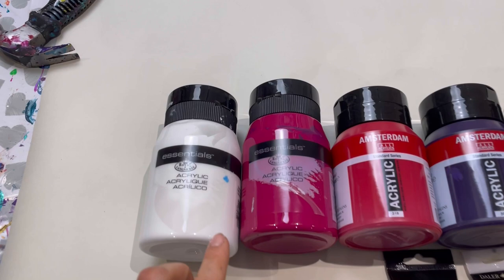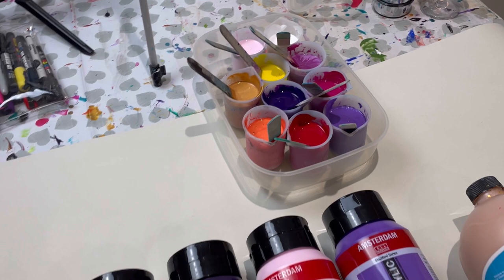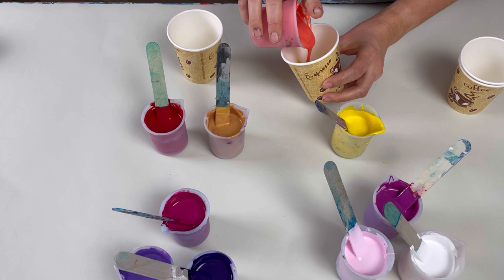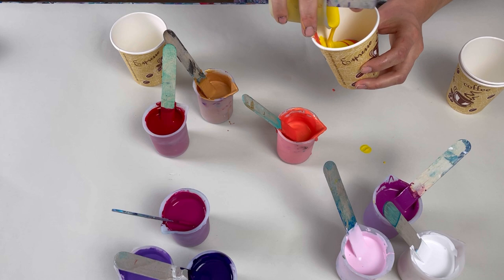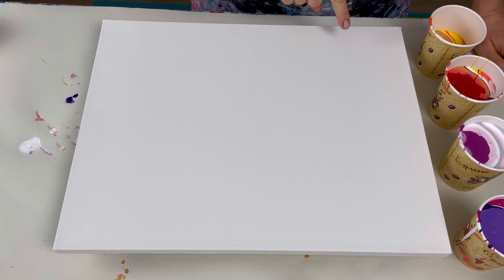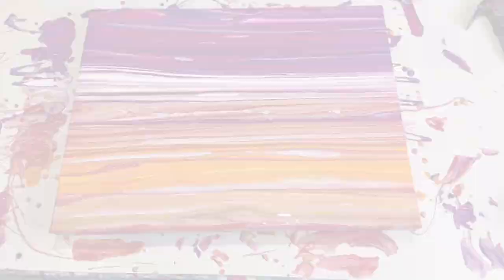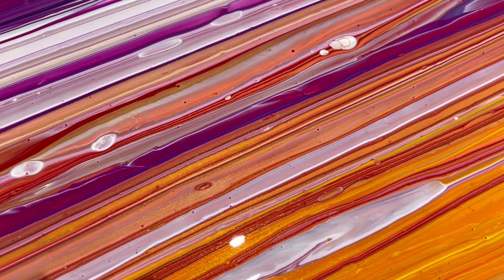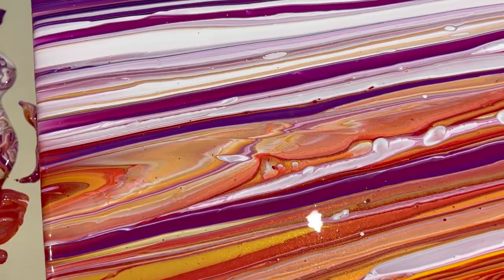Sunset Ribbon Pour with Giraffe Silhouttes & Clouds 🌅🦒☁️ MUST SEE ~ acrylic paint pour ~ fluid art